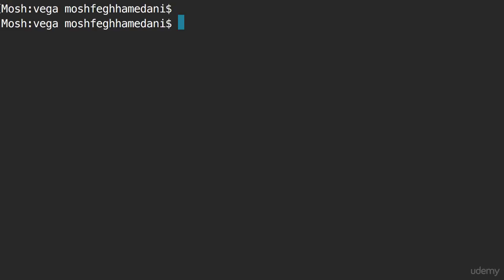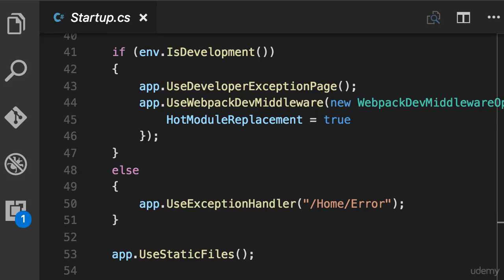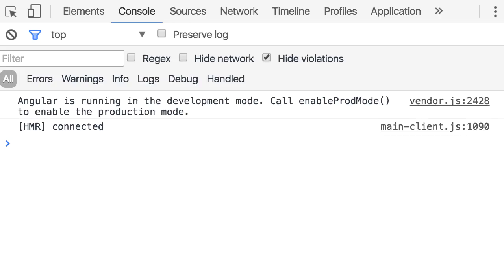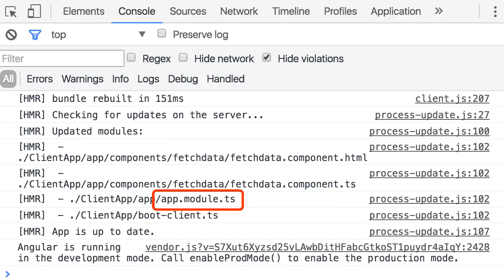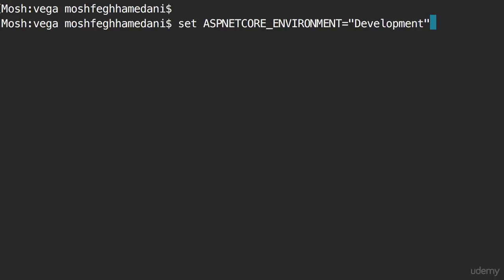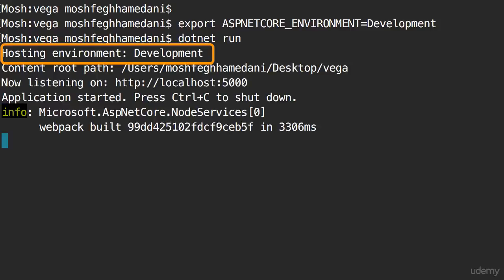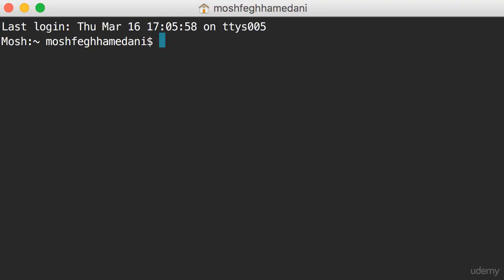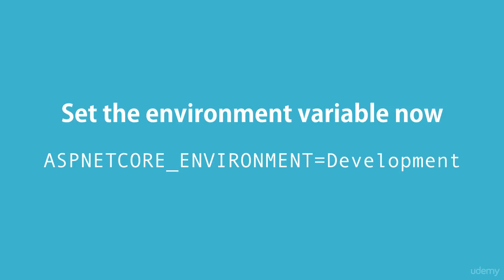1144726 010 Environments